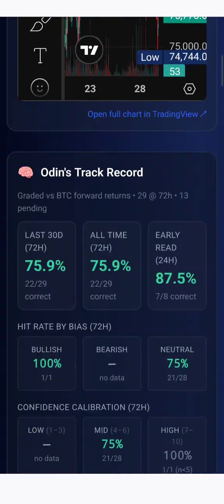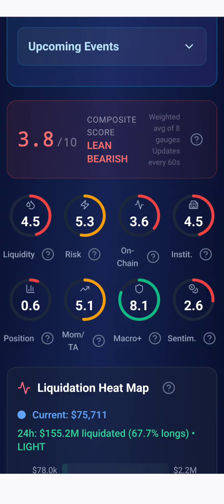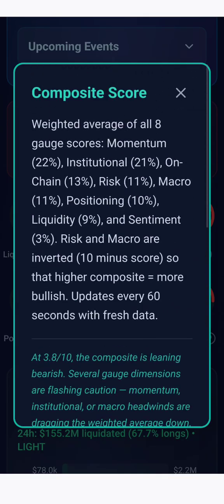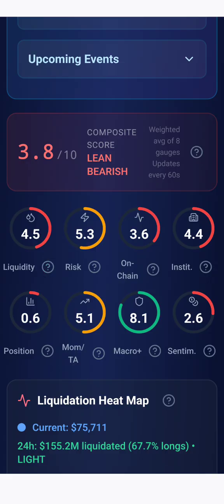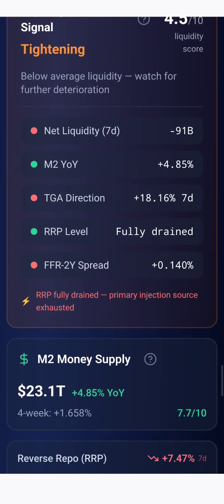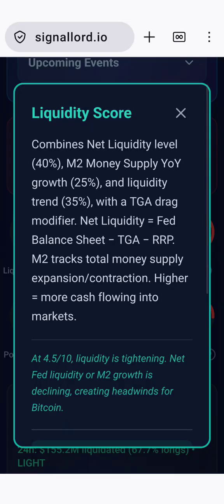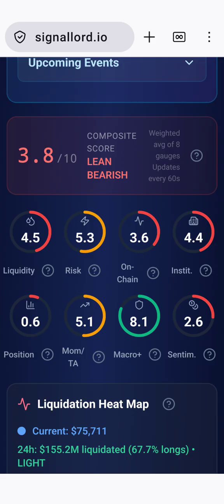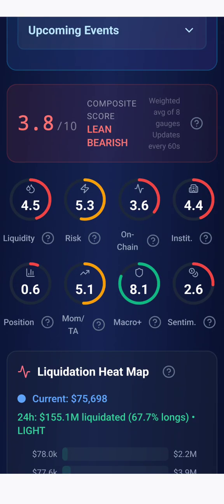How to Read the Composite Score: Bitcoin Dashboard Walkthrough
The composite score on the Signal Lord dashboard is a weighted average of all 8 gauges on a 0-10 scale. Above 6.5 is bullish, below 4.5 is bearish, in between is neutral. Momentum and Institutional carry the most weight; Risk Appetite and Macro+ score as contrarian indicators. Updates every 60 seconds.

Premium: $29/mo (dashboard + Raven's Report newsletter)

Topics: bitcoin composite score, bitcoin dashboard, on-chain analysis, momentum, institutional flows, contrarian indicators, market regime

Built solo by Valhalla Systems LLC.